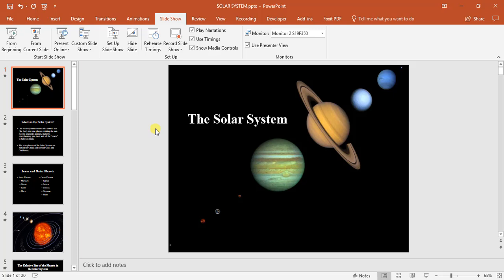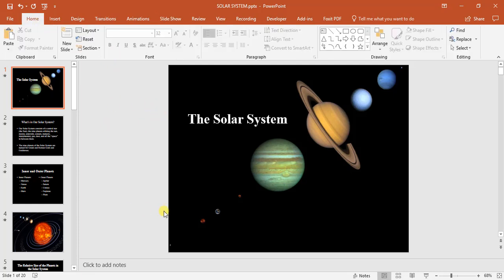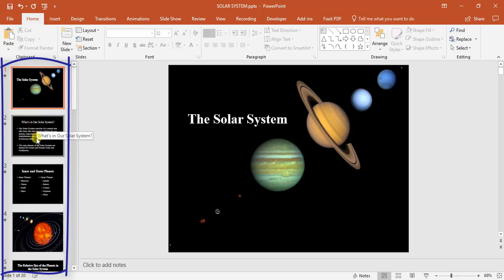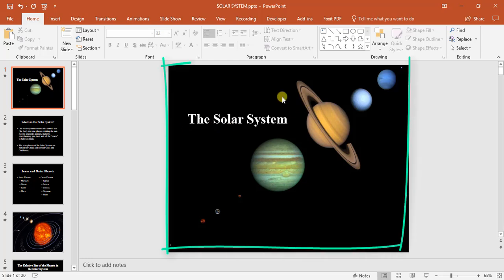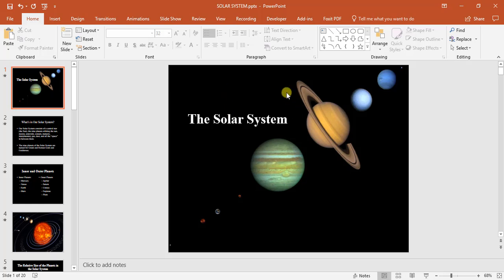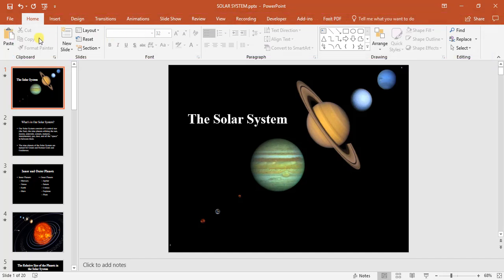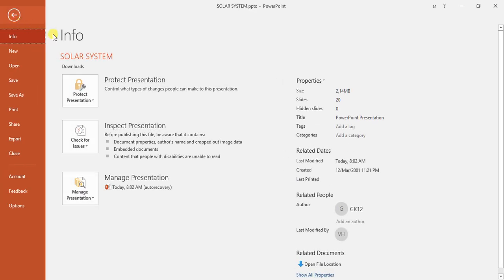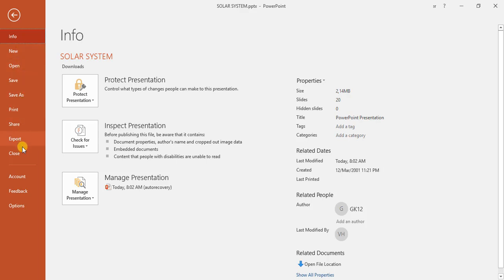1 - Introduction to PowerPoint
This is our Introduction to PowerPoint